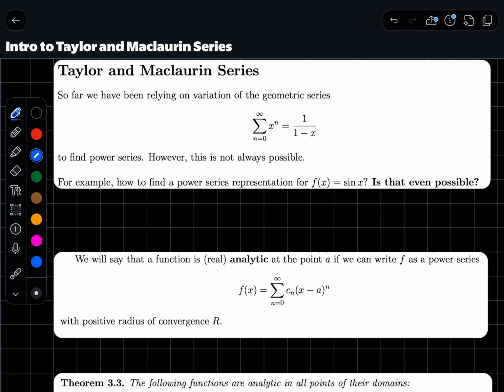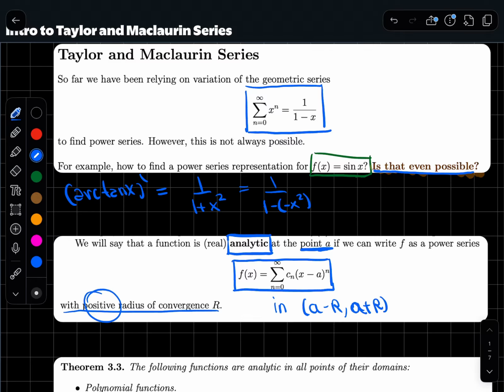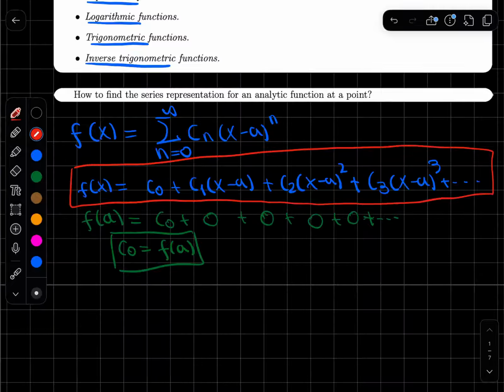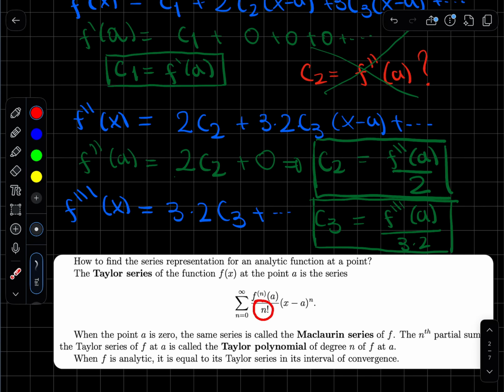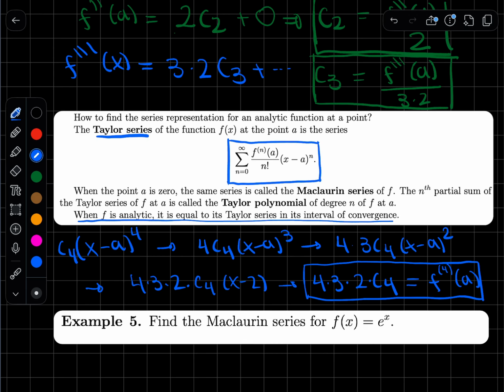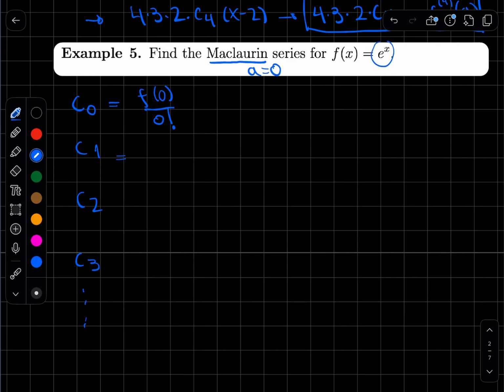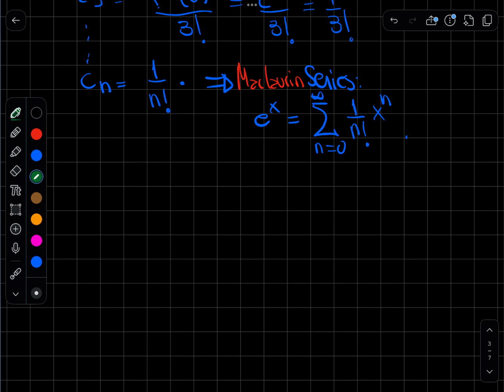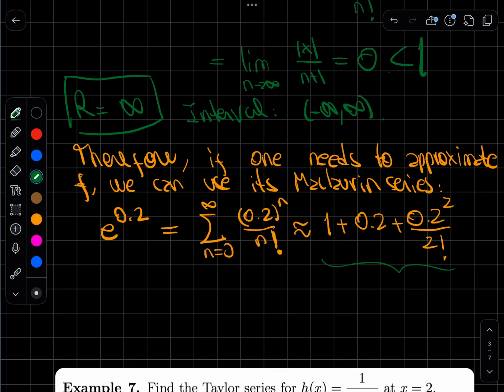Intro to Taylor and Maclaurin Series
In this video I explain the concept of analytic functions, Taylor series, Maclaurin series, and solve one example. More examples on a separate video!